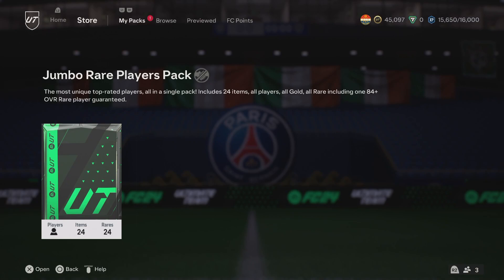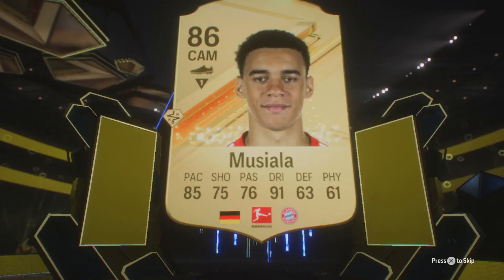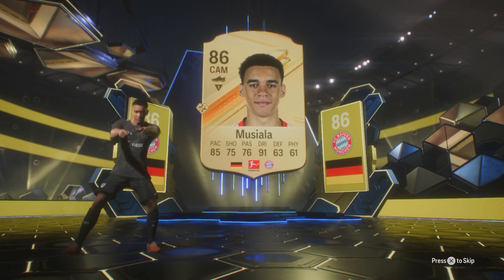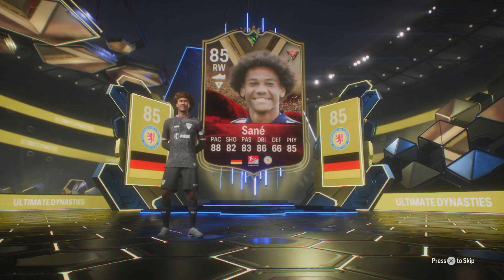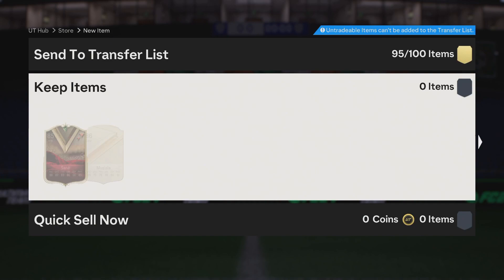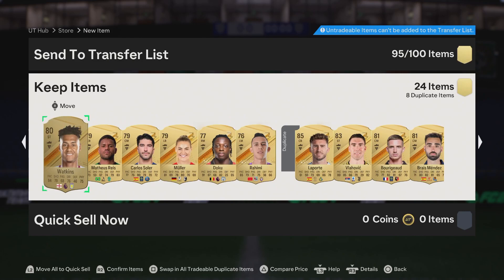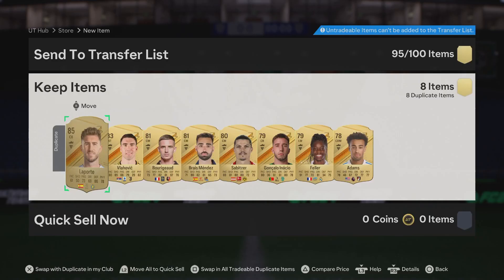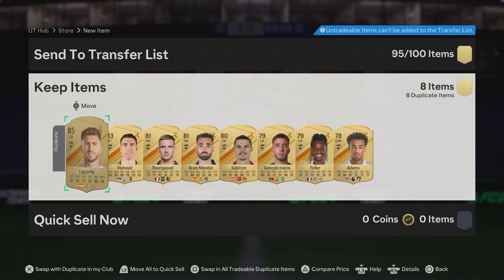EA Gave Us A FREE 100K Pack & I Packed A NEW Promo!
EA FC 24 FREE Jumbo Rare Players Pack

FC 24 Icon Player List

Mia Hamm United States 93 ST
Kelly Smith England 92 CAM
Bobby Charlton England 92 CAM
Birgit Prinz Germany 92 ST
Zico Brazil 91 CAM
Homare Sawa Japan 91 CM
Camille Abily France 90 CM
Franck Ribery France 88 LM
Pele Brazil 95 CAM
Zinedine Zidane France 94 CAM
Ronaldo Brazil 94 ST
Ronaldinho Brazil 93 LW
Johan Cruyff Holland 93 CF
Lev Yashin Holland 92 GK
Ferenc Puskas Hungary 92 CF
Garrincha Brazil 92 RW
Paulo Maldini Italy 92 CB
Gerd Muller Germany 92 ST
Franco Baresi Italy 91 CB
Thierry Henry France 91 ST
Capita Brazil 91 RB
Cafu Brazil 91 RWB
Marco Van Basten Holland 91 ST
Eusebio Portugal 91 CF
Roberto Baggio Italy 91 CAM
Iker Casillas Spain 90 GK
Raul Spain 90 CF
George Best Northern Ireland 90 RW
Andrea Pirlo Italy 90 CM
Xavi Spain 90 CM
Denis Bergkamp Holland 90 CF
Ruud Gullit Holland 90 CF

FC 24 Ultimate Dynasties Player List!

Paolo Maldnini (ICON) & Daniel Maldini (Empoli)
Gheorghe Hagi (ICON) & Ianis Hagi (Deportivo Alaves)
Rivaldo (ICON) & Rivaldinho (Farul Constantana)
Juan Sebastian Veron (ICON) & Dejan Veron (Estudiantes)
Erling Haaland (Manchester City) & Jonatan Braut-Brunes (OH Leuven)
Lena Oberforf (Wolfsburg Women) & Tim Oberdorf (Fortuna Dusseldorf)
Inaki Williams (Athletic Bilbao) & Nico Williams (Athletic Bilbao)
Nico Schlotterbeck (Borussia Dortmund) & Keven Schlotterbeck (VfL Bochum)
Ferland Mendy (Real Madrid) & Edouard Mendy (Al Ahli)
Reece James (Chelsea) & Lauren James (Chelsea Women)
Rasmus Hojlund (Manchester United) & Oscar Hojlund (Copenhagen)
Theo Hernandez (Milan) & Lucas Hernandez (Paris Saint-Germain)
Marcus Thuram (Inter) & Khephren Thuram (Nice)
Jurrien Timber (Arsenal) & Quinten Timber (Feyenood)